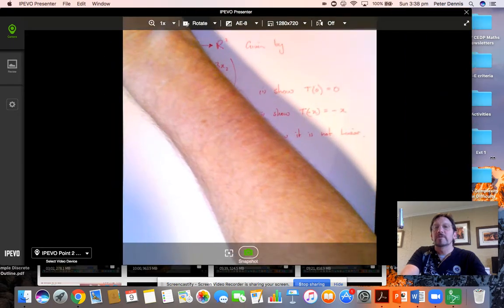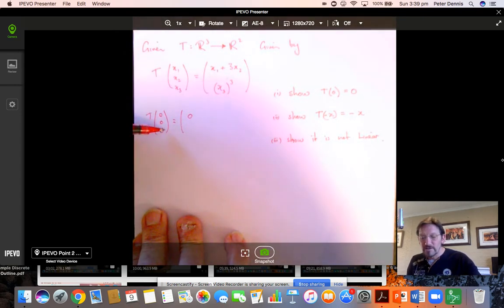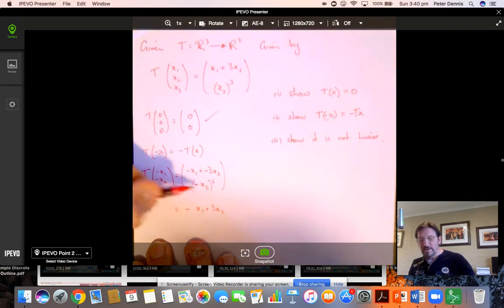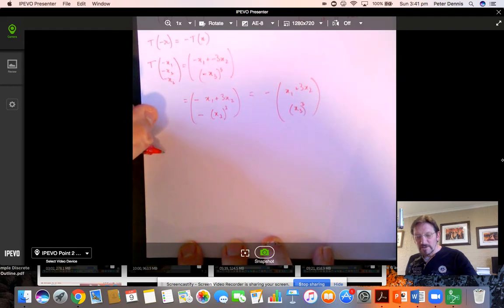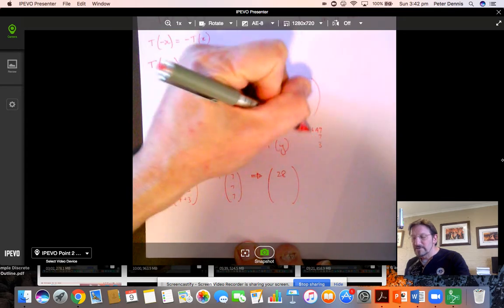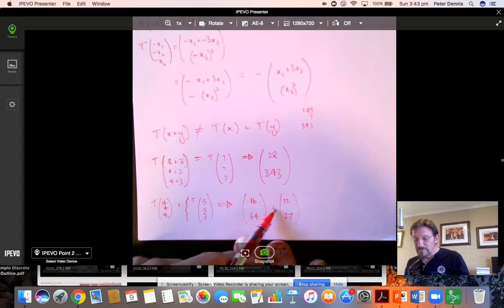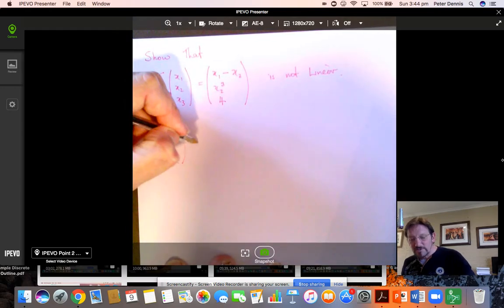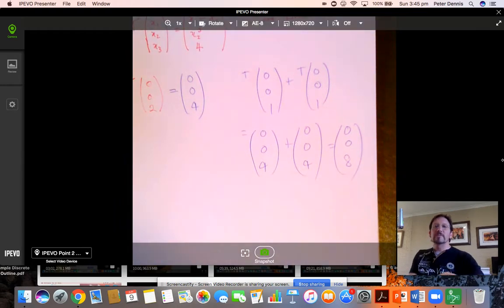Proving non linear transformation